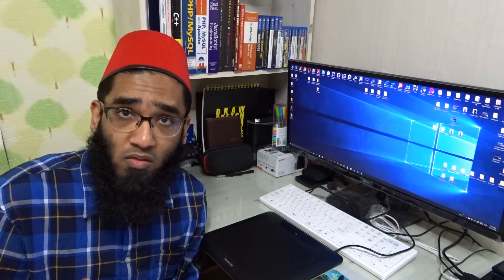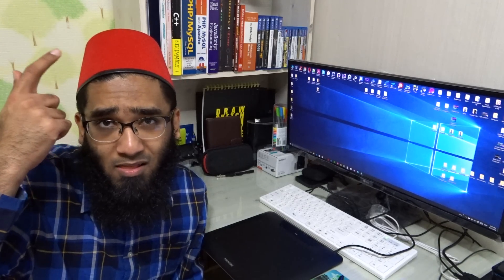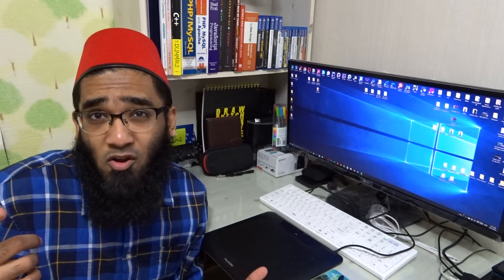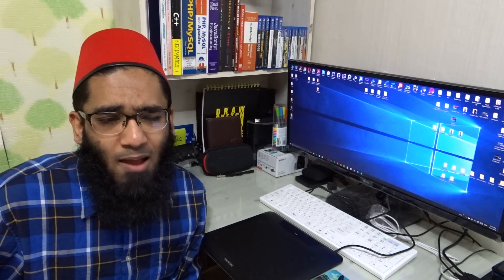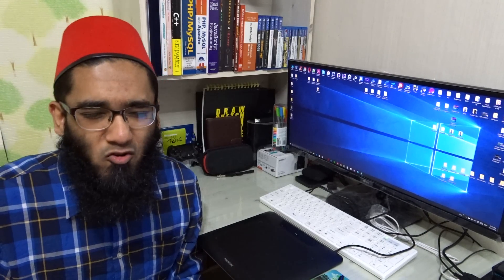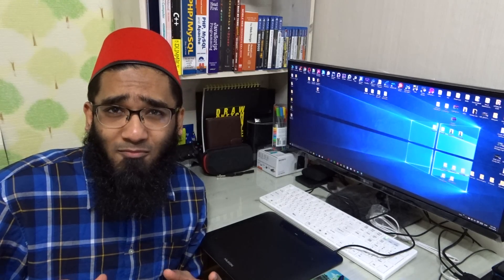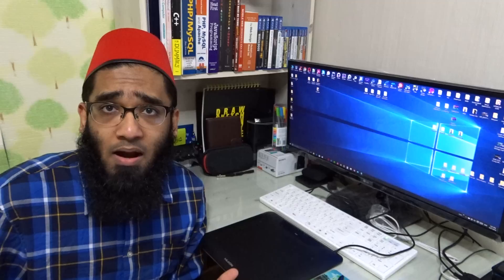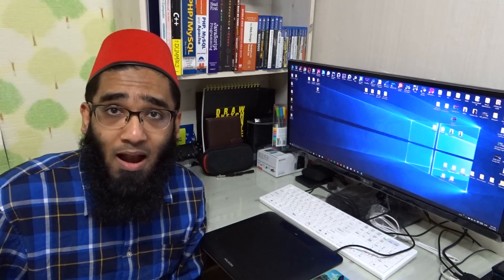nVidia Pascal GeForce GTX 1080 Launching June for $549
The Tech Rumor is The Upcoming Awesome GTX 1080 is Coming in June 2016. The Nvidia GTX 1080 is a Pascal Base GPU Which is Going to Give Doule Performance Over the GTX 980.

The GTX 1080 Pascal Graphic Card is 16nm GPU vs The GTX 980 28nm GPU.
Also the GTX 1080 Will Be Base on the GPP 104 GPU.

The Best Part of the Nvidia GTX 1080 is the 8GB GDDR5 VRAM With 12Gbps Memory Speed..

Are You Saving Your Money for the GTX 1080 Graphic Card or for the AMD R9 490x, Please Let Me Know.
GTX 1080 Will Fight the R9 490X and Lets See Which Graphic Will Win ?